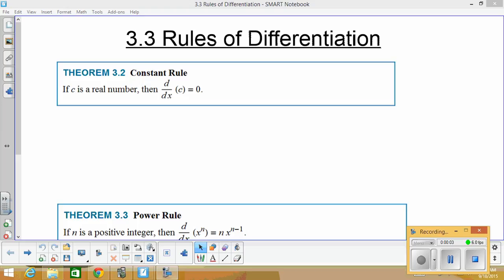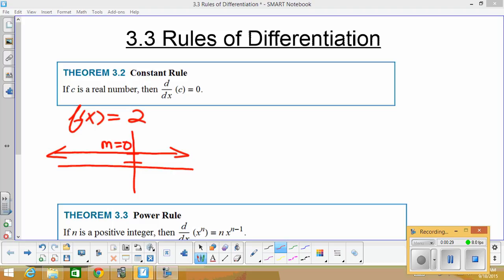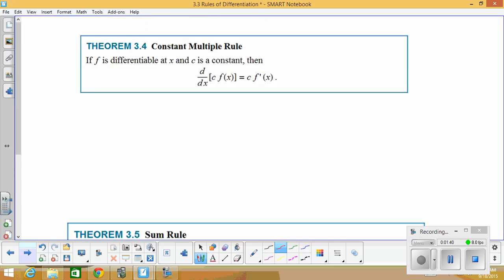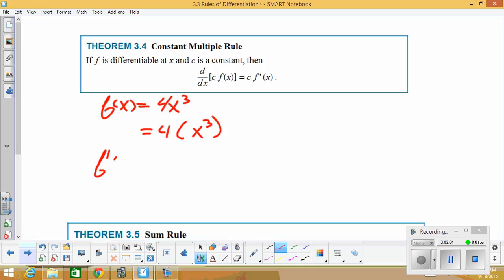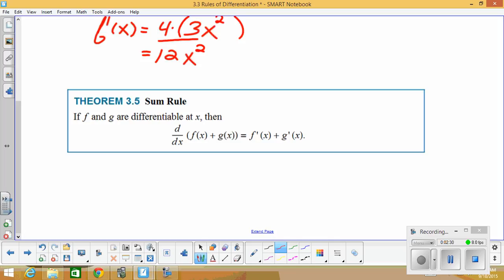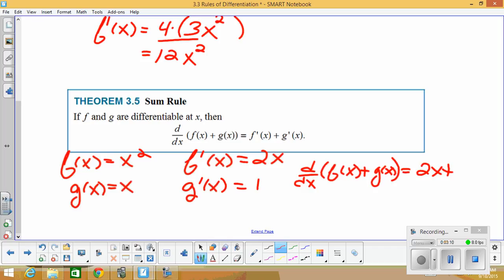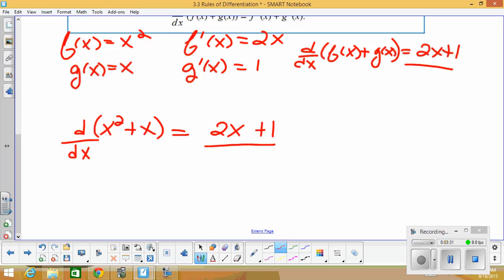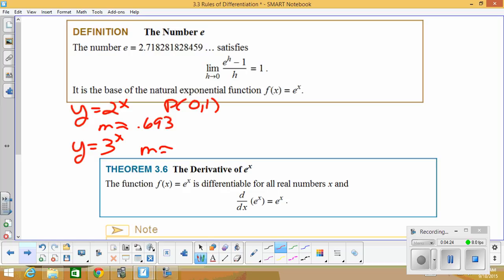Calc 3 3 rules of differentiation